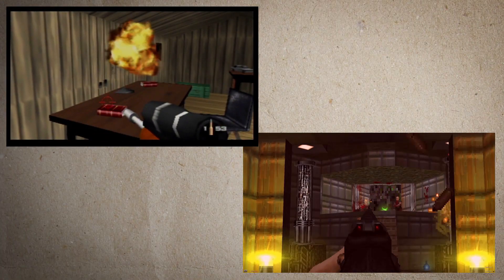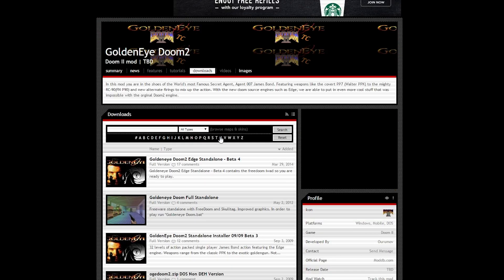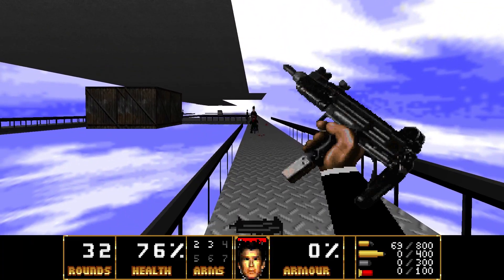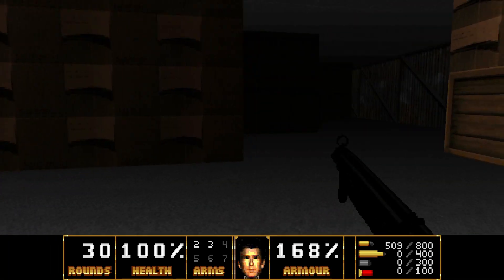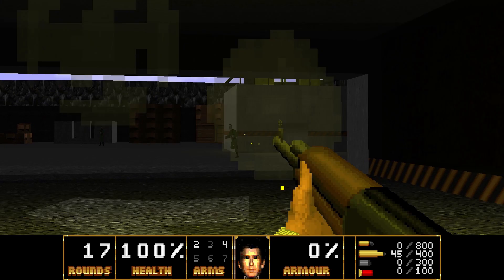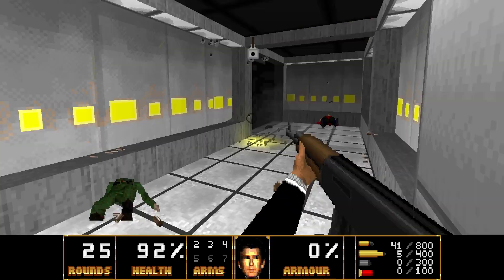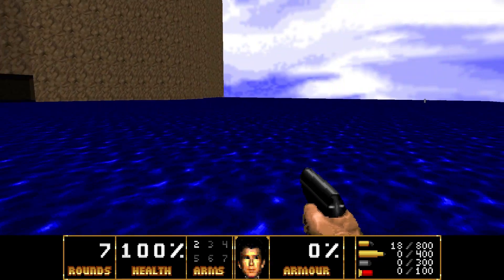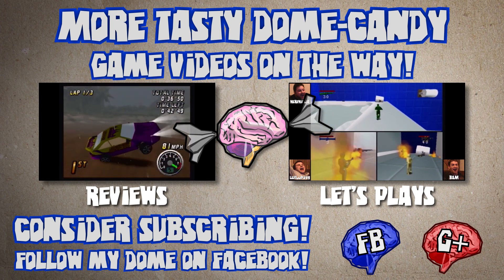GoldenEye: Doom Review (Doom 2 Mod)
I review the forgotten(ish) total conversion for Doom 2, GoldenEye: Doom. Is it good, is it crappy, or is it some other third thing?